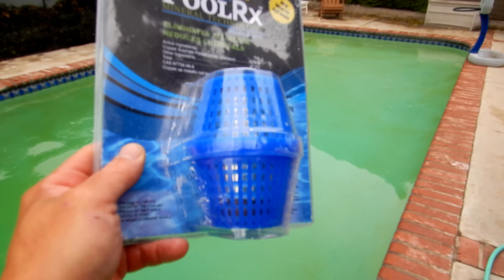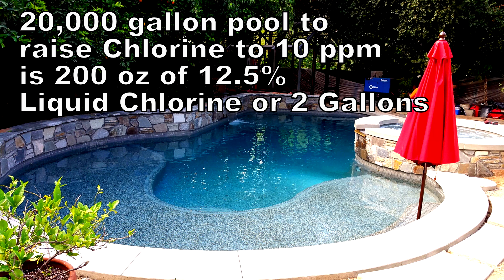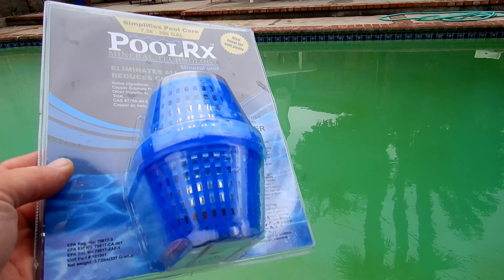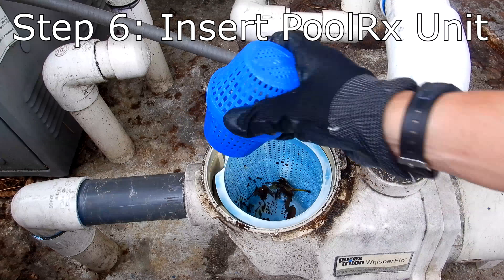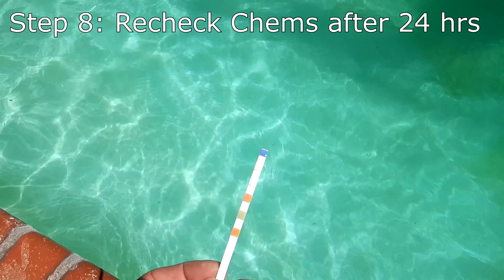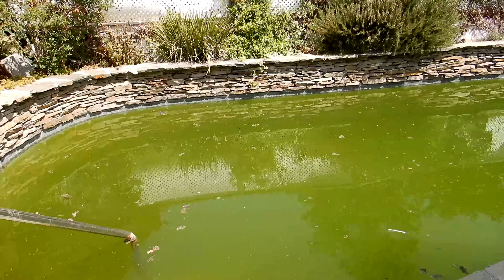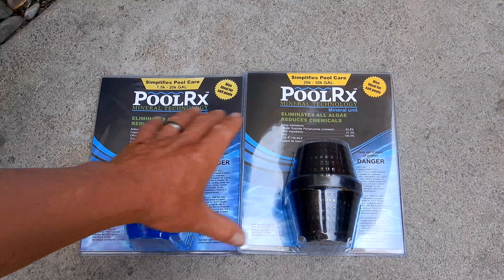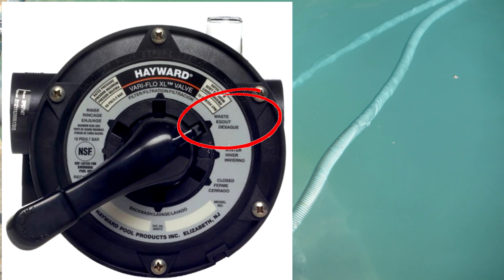Green Pool Clean Up a Step by Step Video Guide: Using PoolRx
I have filmed many Green Pool Clean Up Videos over the years with various different Algaecides and pool types. In this video I focus on a Green to Clean using the PoolRx Unit. PoolRx is a great way to prevent algae from forming in your pool but it can also be used to clear up a Green Pool.

Here is the step by step process:
Step One: Clean the pool filter – more than likely it is full of green algae. If you have a D.E. Filter check also for torn or damaged grids. Also check the Top Manifold for cracks. If you have a Cartridge Filter hose off the cartridges. If you have a Sand Filter simply backwash it and get the filter pressure down.

Step Two: Brush the pool. At this point you will not be vacuuming the pool. First you want to aggressively brush the pool walls and floor to loosen up the algae so it can be destroyed more easily. If the pool is full of debris you can skim it out also.

Step Three:  Check the Water Chemistry. More than likely the pool will have no chlorine in it. This is basically what you are looking for in this step. If the Conditioner levels are high at this point I wouldn't worry about it for now. First things first, the chlorine level at zero is contributing to the problem more than high CYA.

Step Four: Balance the pH. In a normal Green Pool Clean Up I don't worry too much about the pH. But for the PoolRx, the Minerals are more effective if the pH is at 7.2-7.4.

Step Five: Bring Chlorine level up to 10.0 ppm. This is where the steps differ from the PoolRx Green Pool Guide. They suggest a level of at least 2.0 ppm but in my experience it is better to add more Chlorine as the organics in the water will destroy much of the chlorine within the first few hours. I post different green pool levels in the video from a light green or level one to the very swamp like level five where you will have mosquito larvae and frogs in the water. With each shade of green you will need to add more and more Chlorine to get the pool to 10 ppm. For example in a level 2 Green Pool you can easily bring the pool up to 10.0 ppm with just 2 gallons of 12.5% liquid Chlorine (20,000 gallon pool). But the same size pool at a level four Green Pool you will need to add 8 gallons of 12.5% liquid Chlorine to hope for 10 ppm.

Step Six: Insert a PoolRx unit into the pump basket. You will want to choose the right size PoolRx unit depending on the pool size and how green it is. If your pool is 15,000 gallons but the pool is dark green you will want to use the Black PoolRx Unit which is rated for up to a 30,000 gallon pool. Much of the Minerals will be used up by the green algae and the Black Unit has 12 oz of Minerals as opposed to the Blue Unit which has 8 oz of the Mineral. If your pool is 20,000 gallons but just a very light green, you can use the Blue PoolRx Unit.  If you don't want to use PoolRx in this step substitute another Algaecide here for the PoolRx

Step Seven: Run Pool for 24 Hours. This is a critical part of this process for two reasons. First, you want to run the pool for 24 hours because you want as much of the green water to pass through the filter as possible -  this helps clear up the pool. This also allows the Chlorine to circulate in the water. And if you run the pool 24 hours this allows for the Minerals to completely dissolve in the water since you may need to clean the pool filter a second or third time.

Step Eight: Recheck the pool water chemistry. After 24 hours under normal circumstances most of the Chlorine will be used up from the green algae. It is not uncommon for a pool to have zero Chlorine again the next day. Even if you pour in 8-10 gallons this is likely to happen. So recheck the Chlorine level and add more if needed. I prefer to bring it back up to shock levels again – 10.0 ppm.

Step Nine: Vacuum out the pool. Once the dead algae settles on the bottom you can vacuum the pool out. If you have a Sand Filter or D.E. Filter with a Multi-Port Valve you can vacuum to “Waste.” If you don't have that valve or have a Cartridge filter you will need to vacuum it into the filter. You may need to clean or backwash the filter after vacuuming the pool. It might be a good idea to invest in a Portable Clean Up Pump.

Step 10: Clean the pool filter a second or multiple times. Depending on how bad the pool is you may need to clean the filter a second time and sometimes 4-5 times. You will know to clean the filter again if the PSI rises after one day or the pool circulation is slow. All of the dead algae really clogs up the filter and a second or third cleaning is not uncommon.